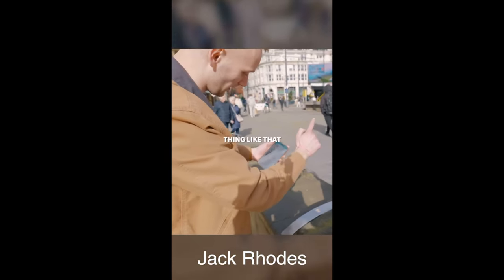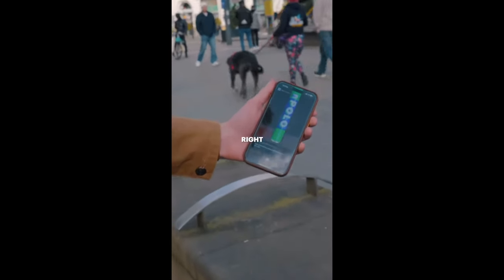Astral by Henry Harrius and Marc Kerstein Review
or search the app store

Podcast

Or wherever else you get your podcasts

Free Courses